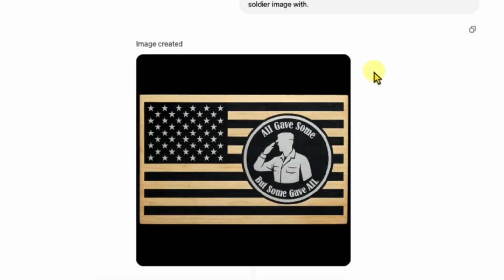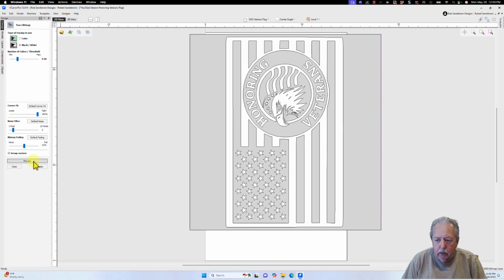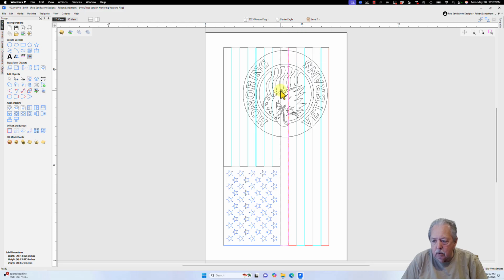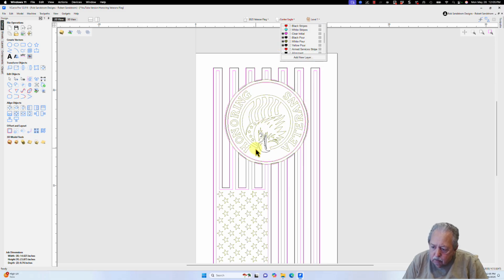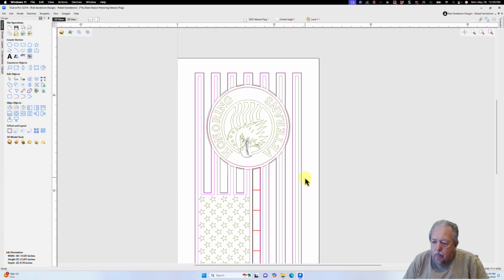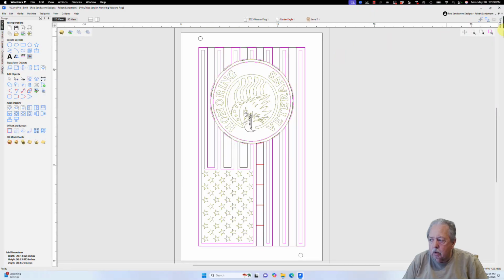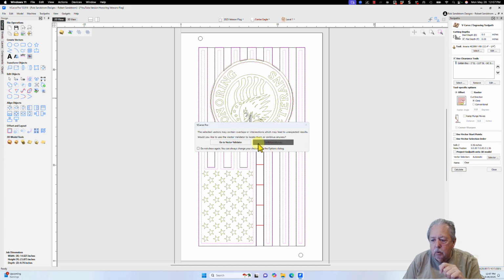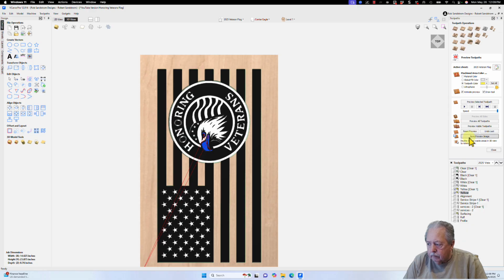Making a Patriotic Epoxy and Wood Flag for Memorial Day | Yearly Tribute for Honoring Veterans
➡️   Every year for Memorial Day, I create something meaningful to honor our veterans. In this video, I walk you through the full process of making this epoxy and wood flag—built with care and deep respect for those who served.

You'll see:

👊  How I used ChatGPT to generate design ideas
👊  Vector and toolpath setup in Vectric vCarve Pro
👊  Step-by-step epoxy color pours and CNC carving
👊  Finally surfacing, sanding, and finishing tips

Whether you're new to the channel or returning, thank you for being here. I hope this inspires you to create your own tribute pieces.

Other videos mentioned in this video are:

➡️   Live Session for Setting up a Tapered Ball Nose Bit as a Vbit in the Vectric Tool Database

⏰Timecodes⏰
00:00 Introduction
01:10 Chat GPT for Creating Design Ideas
02:20 Using Output from Chat GPT in VCarve Pro and Doing Bitmap Trace
04:25 Setting up Layers in vCarve Pro
08:00 Setting Up Tool Paths for preview of color pours
13:00 Starting the Physical Carve and Discussion of Hold Down Considerations
14:10 Overview of Remaining Pours and Preparation for Carves
19:44 Pouring Balck Epoxy
21:30 Starting Carve of White
23:35 Pouring White Epoxy
25:24 Starting Yellow and Colored Carves for Armed Services
27:00 Starting Pours for Armed Services
28:20 Start Surfacing The Epoxy off The Board
30:15 Summary of Video and Highlights

➡️ Amana Tapered Ball Nose 46280

Equipment and Software I Use
Equipment:
Laguna IQ CNC

I love to pass on knowledge and skills Learned.  My quest with this channel is to Share knowledge and skills that I have obtained and Inspire others to learn new things and use that knowledge to make cool stuff.  Don't let fear get in the way of success.